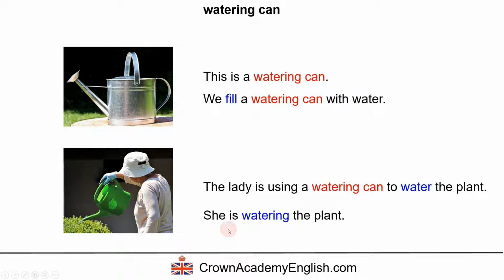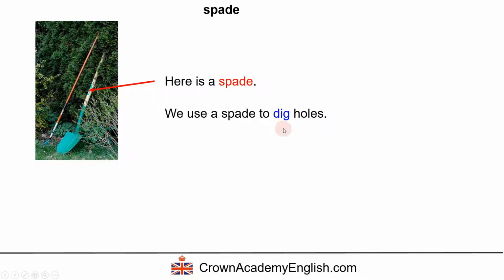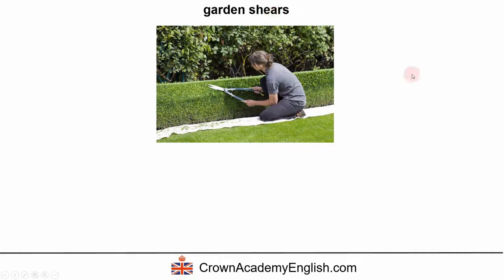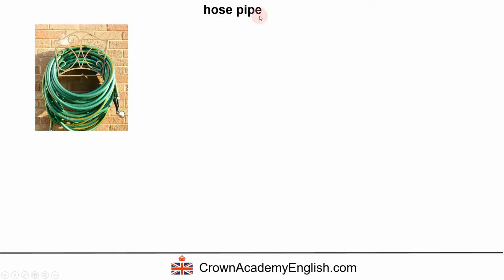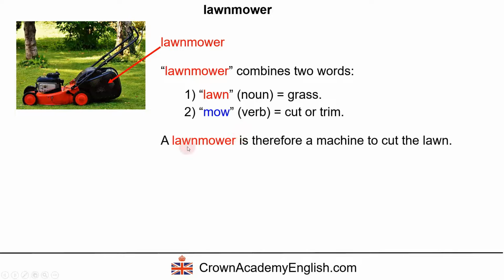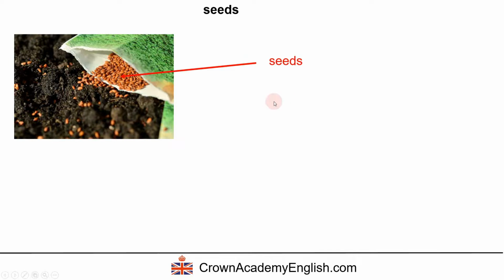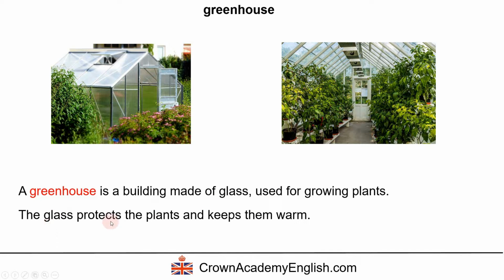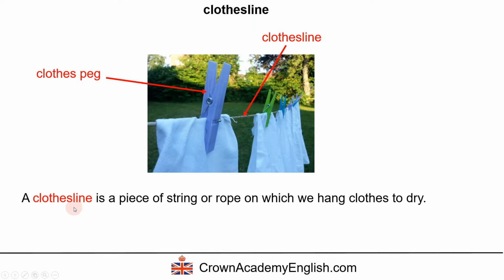Gardening vocabulary | Garden vocabulary | English lesson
In this English vocabulary lesson, you will learn lots of words and expressions related to gardening and gardens.

For each meaning and expression, I give the definition, a detailed explanation and several example sentences.

Andrew,
Crown Academy of English

Photo credits by FreeDigitalPhotos.net:

“Going Gardening” by Simon Howden
“Green Wheelbarrow” by Simon Howden

Other photo credits:

"Worker posing with hoe at vineyard, Sonoma Valley, California"